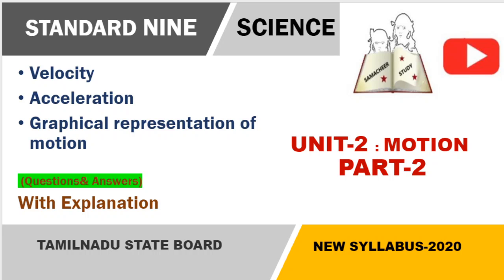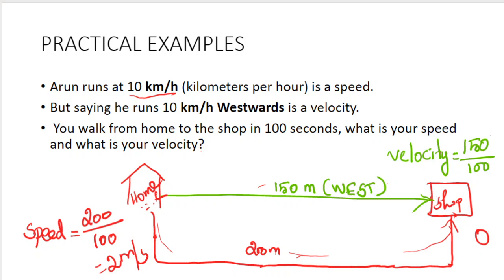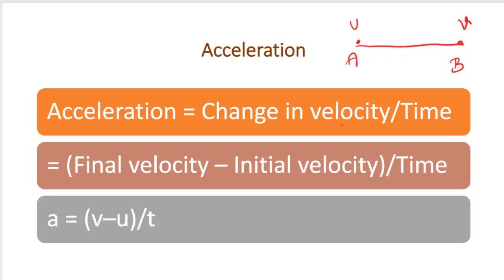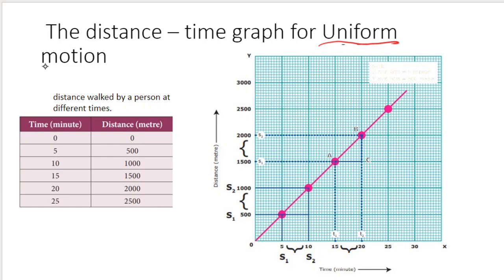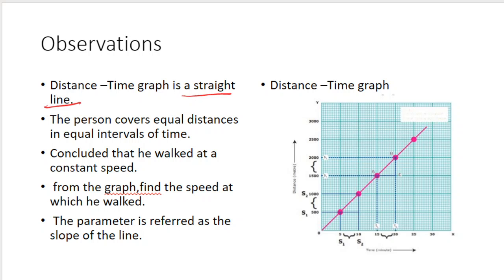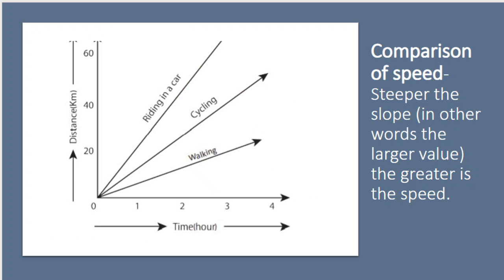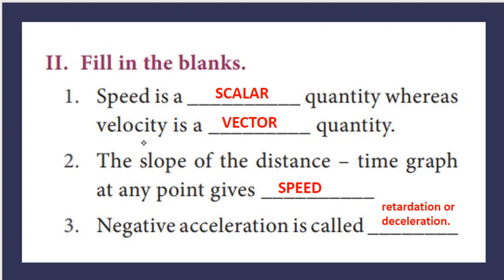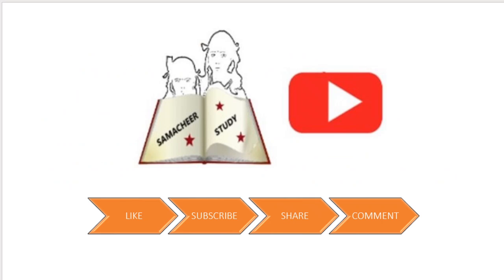TN STD 9 SCIENCE UNIT-2 MOTION-PART-2 -VELOCITY& ACCELERATION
This video lesson describes the concept of velocity,acceleration, Distance-Time Graph.